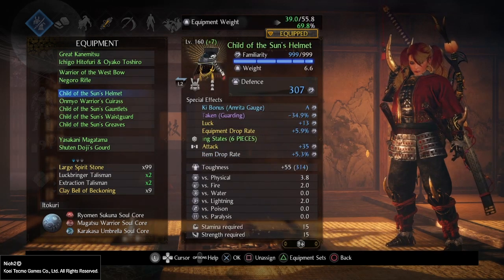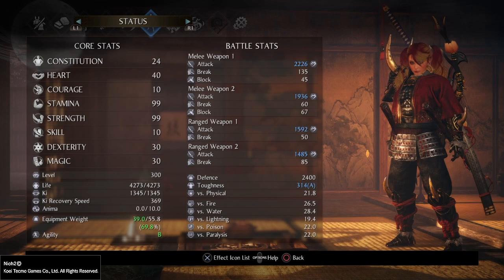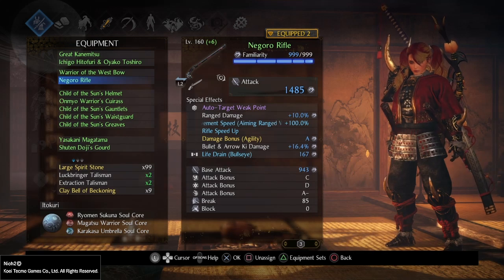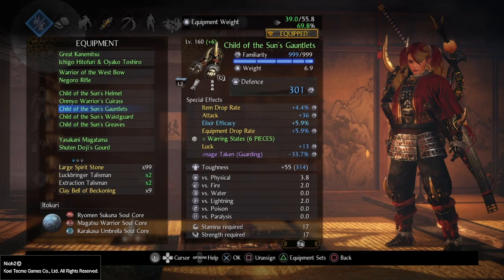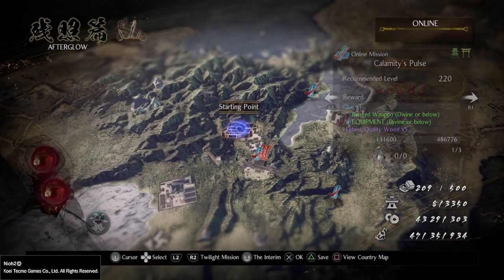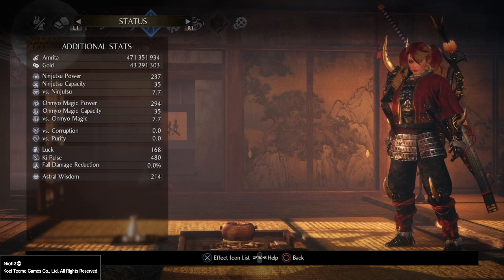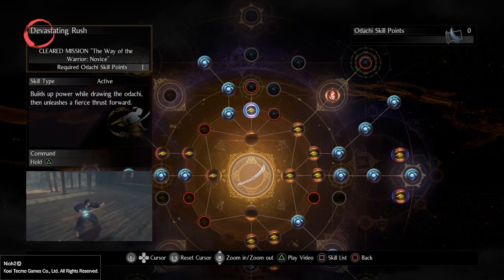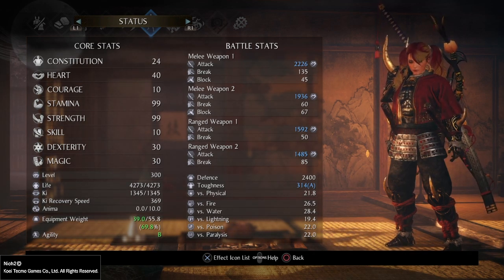NiOH 2 - Ultimate Grinding Build "Rushing Midas" - Great DMG & Tankiness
Greetings Samurai

In this video I will be sharing with you my latest build, Rushing Midas - a build focused on optimizing grinding whilst offering a powerful combat-oriented basis. Watch the full length for the details.

I will be covering all I can get my hands on NiOH 2!